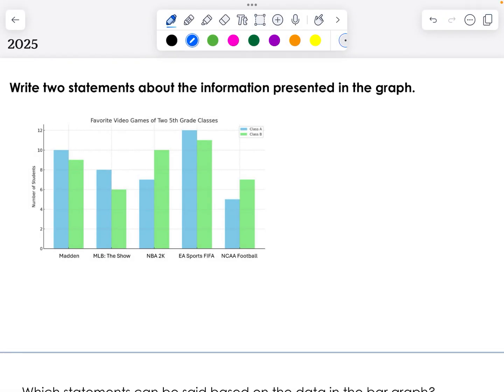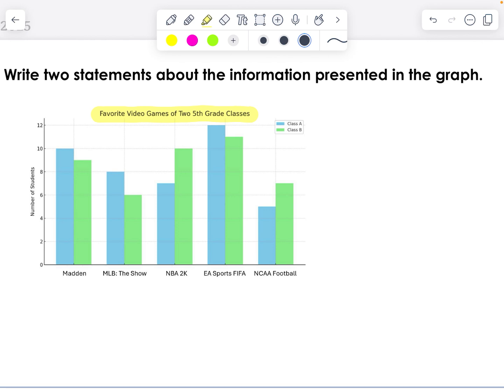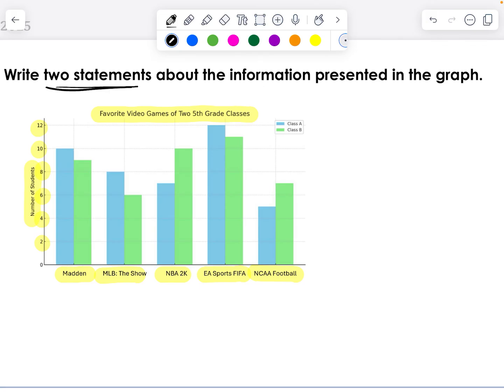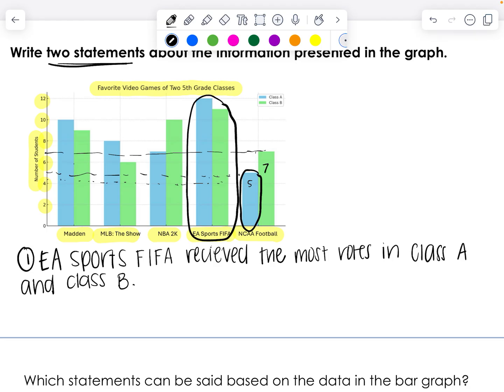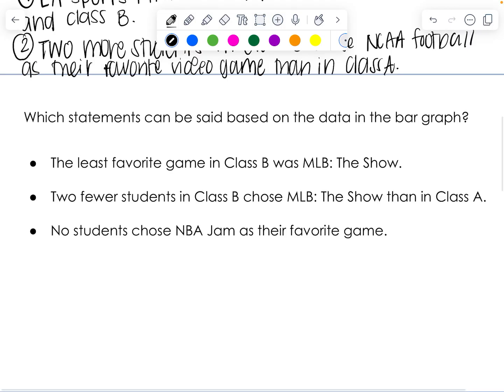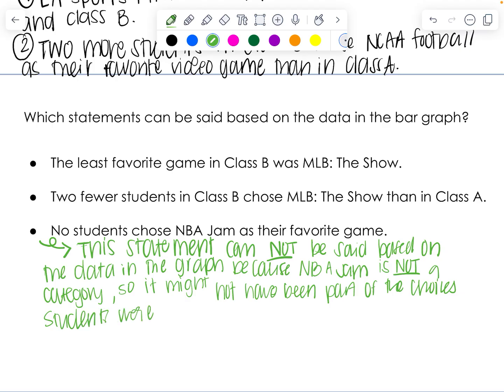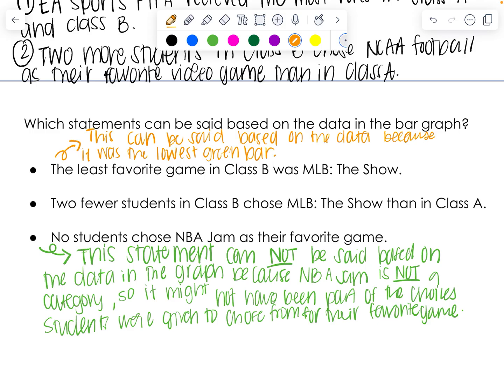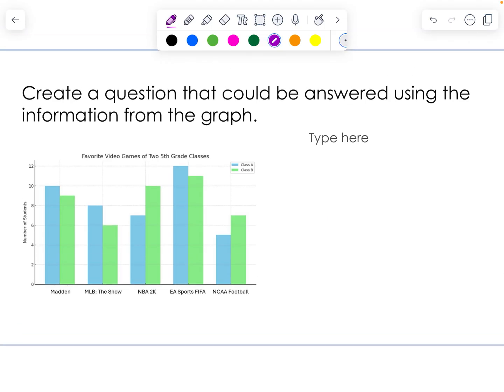Bar Graphs 10/1/2025